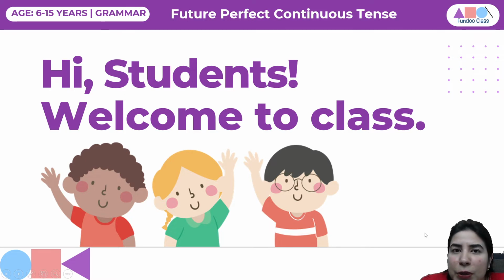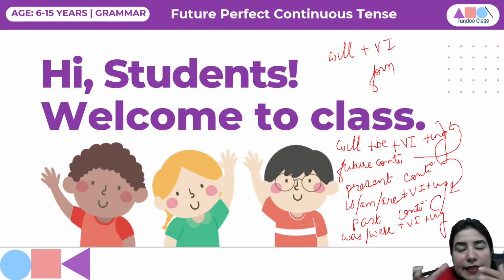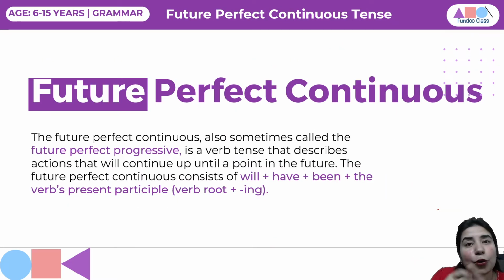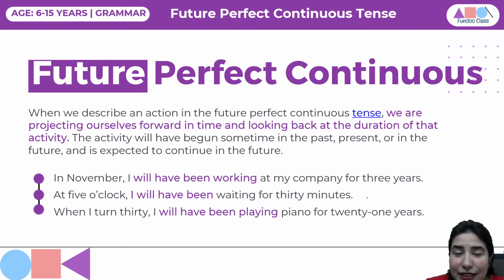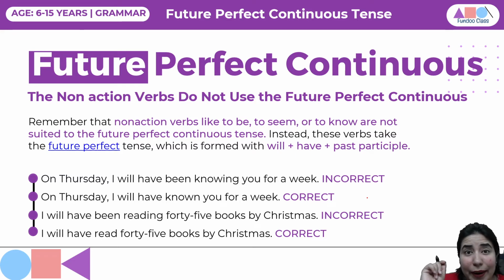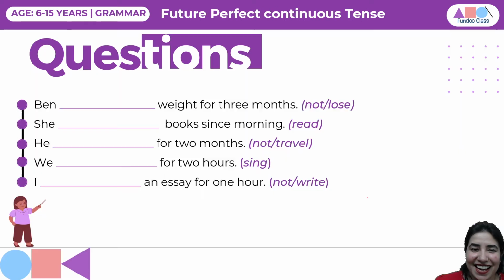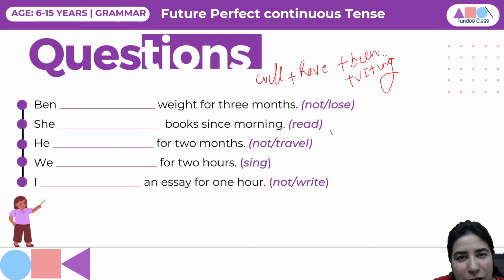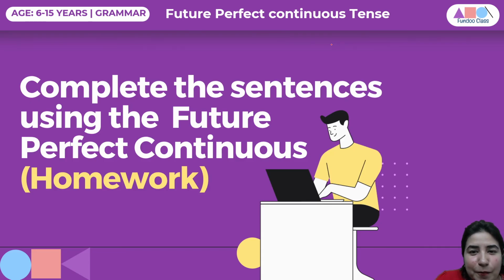English Grammar | Future Perfect Continuous Tense | Juhi Ma'am | Fundoo Class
The session intends to help the learners understand the tenses.

Grammar is an integral part of learning about any language. A fundamental clarity of the basic concepts of grammar helps students to have effective communication, better understanding, and it definitely gives an edge in the competitive exams, students are going to face in life.

Supply List- Notebook, pen/pencil

Homework- The exercise along with the solutions is included in the ppt itself which has already been shared.

Please do share pictures of your homework and collect your participation certificates by sharing the homework pictures on : -

For regular updates about Classes/Free Sessions and Events at Fundoo Class, please join our "Smart Parents" Whatsapp group

Brought by
Fundoo Class